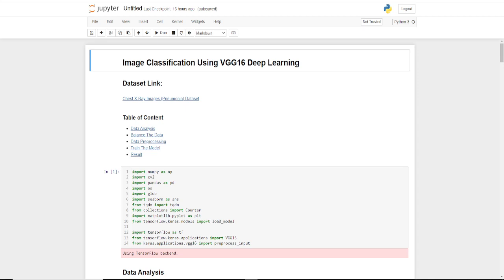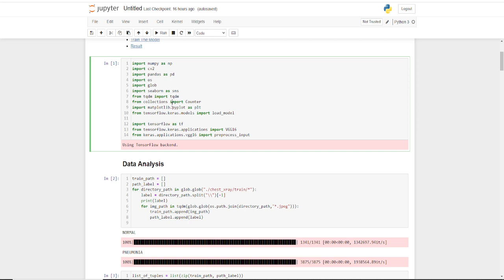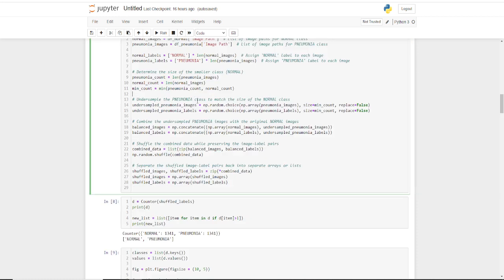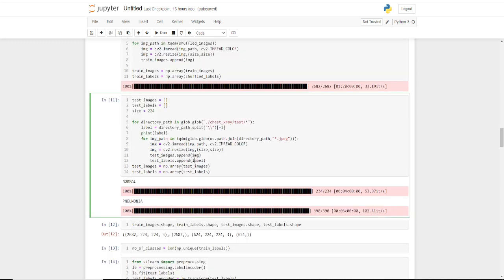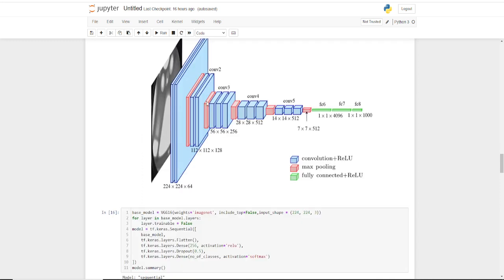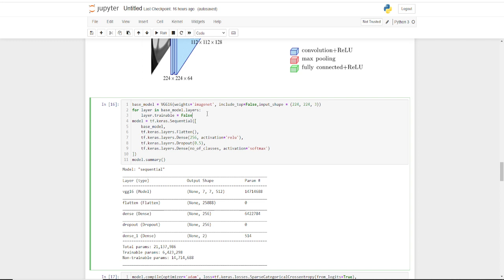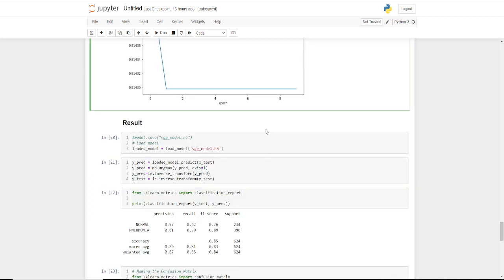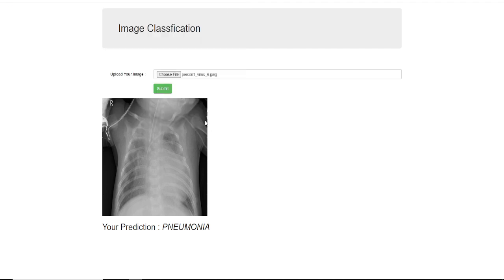Image Classification Using Deep Learning (Chest X-Ray)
For message me in FB Page below:
- PyOdoo Wizards - Freelance Services